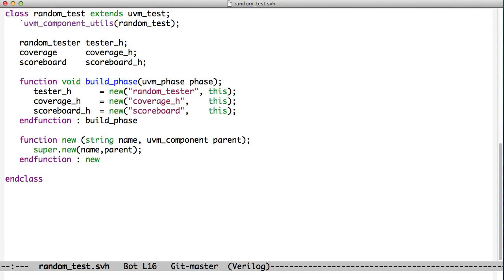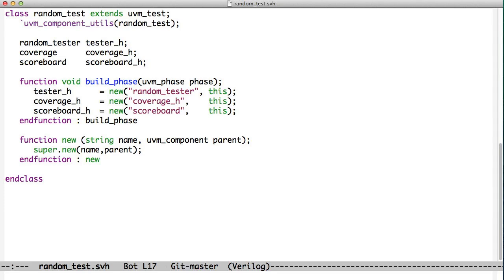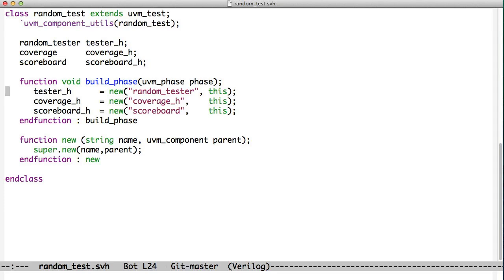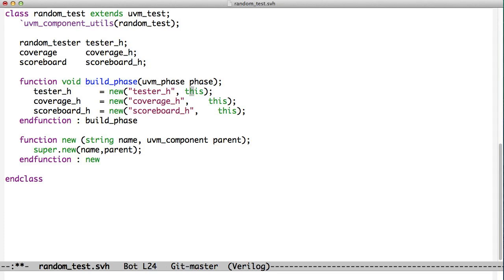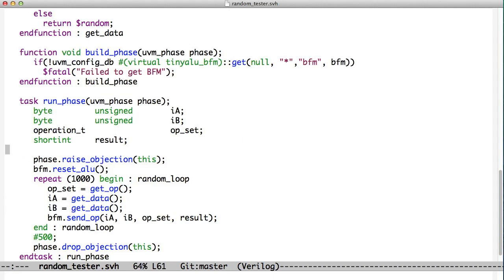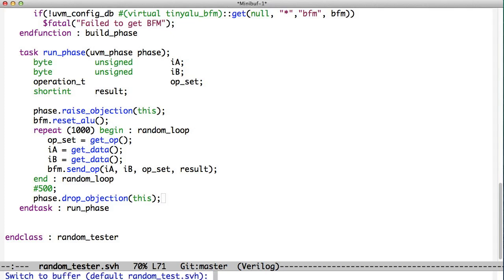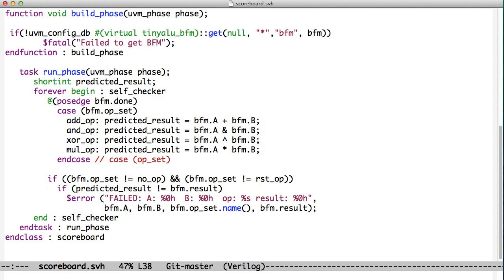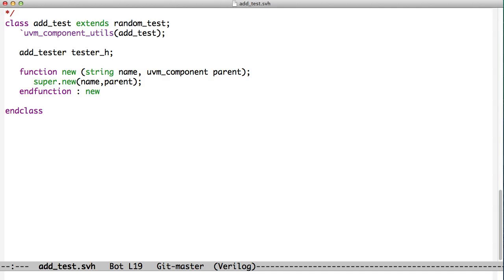Chapter 12: UVM Components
We learn how to create a UVM Component